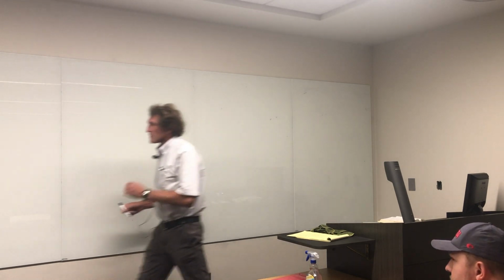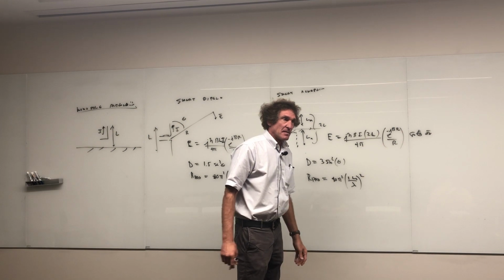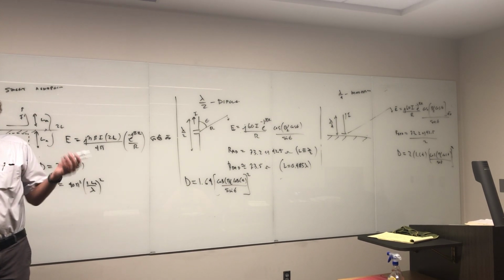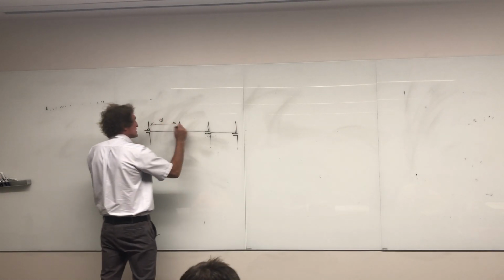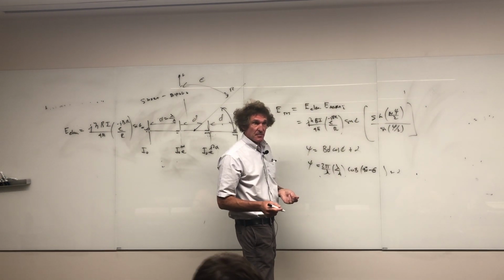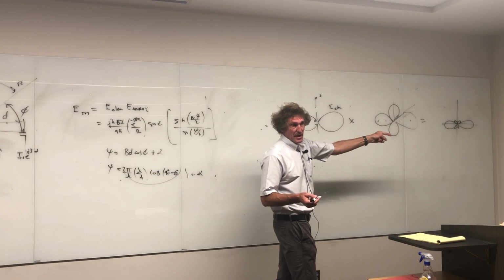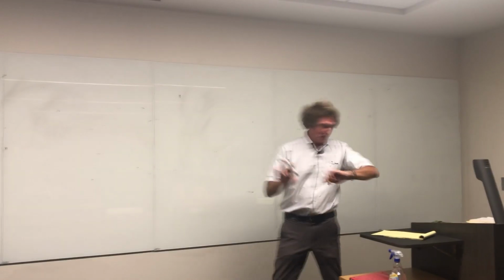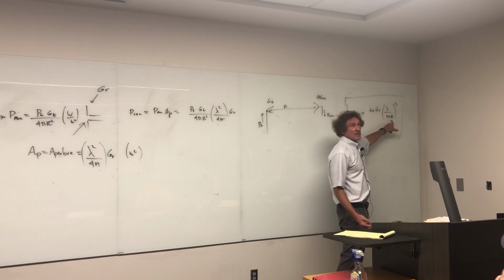Emag2 10 4 2019